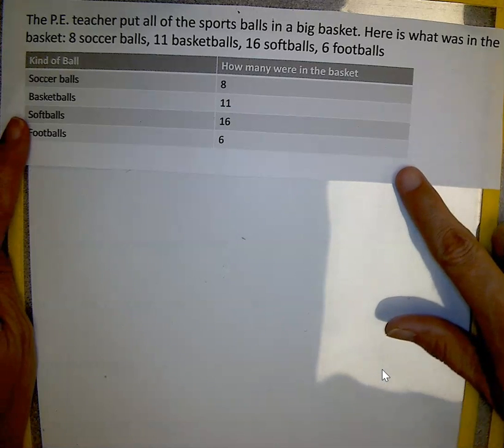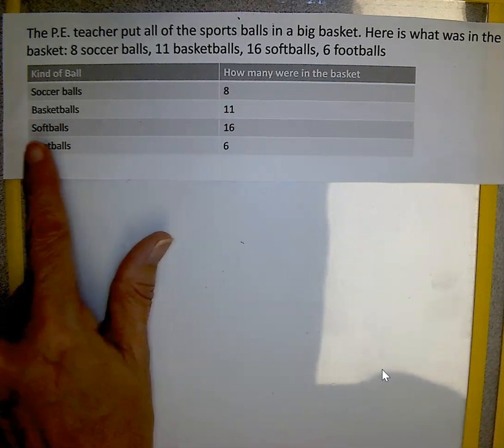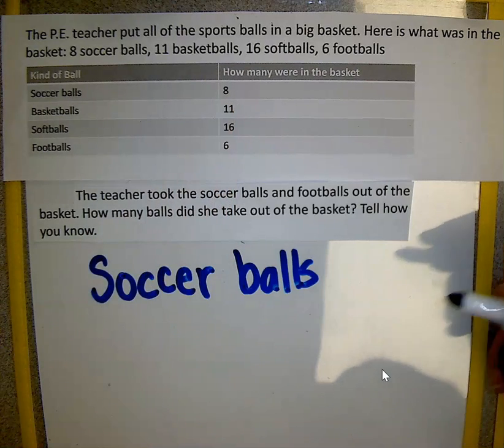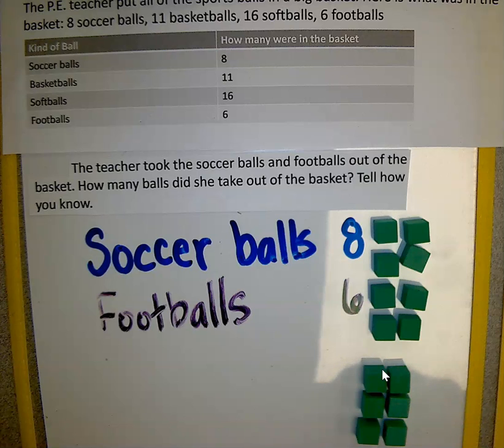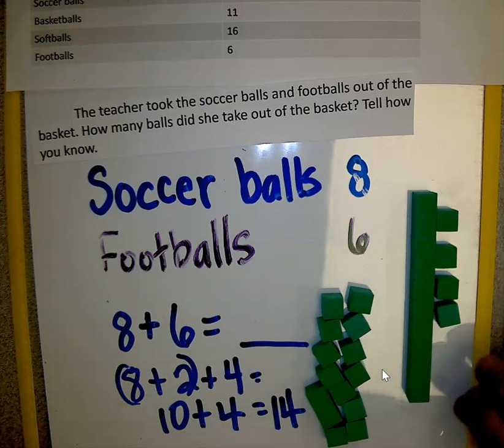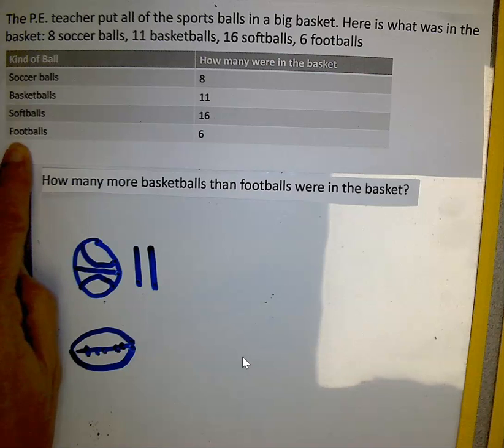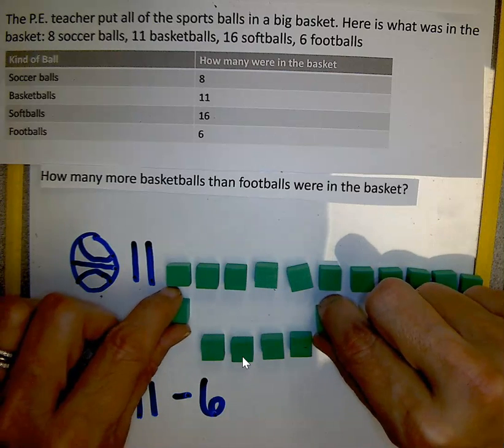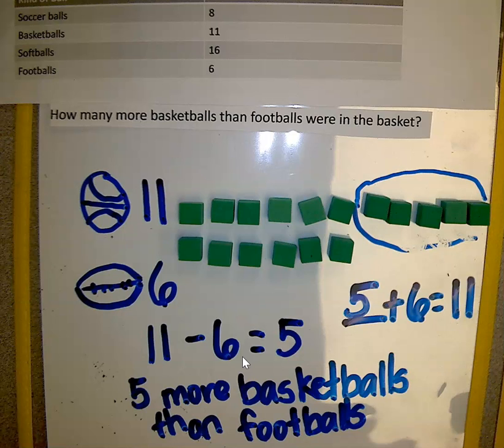Interpreting Data Through Story Problems Day 76